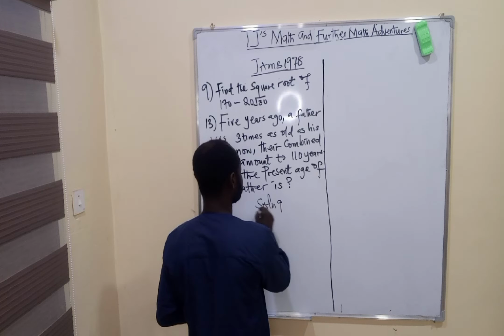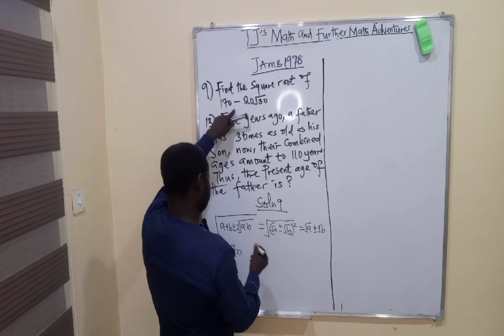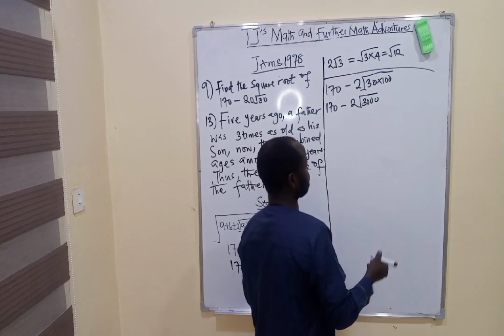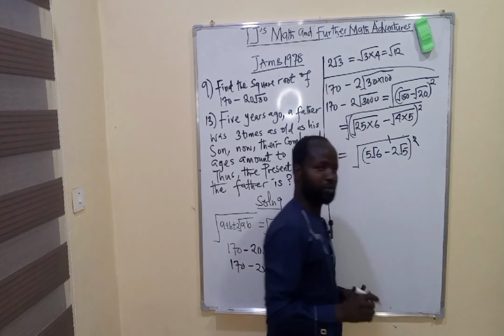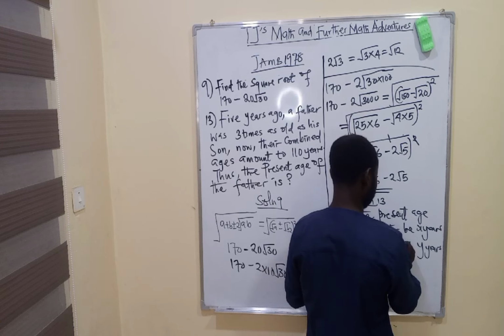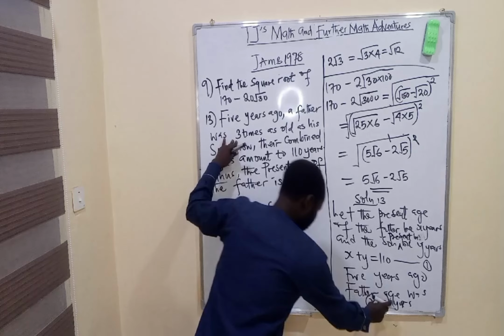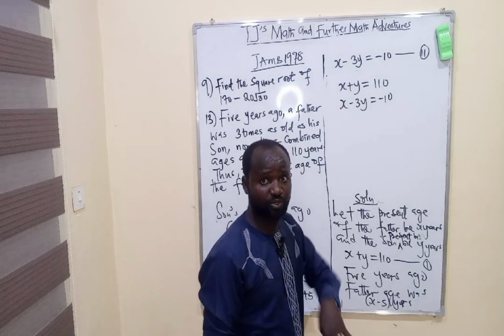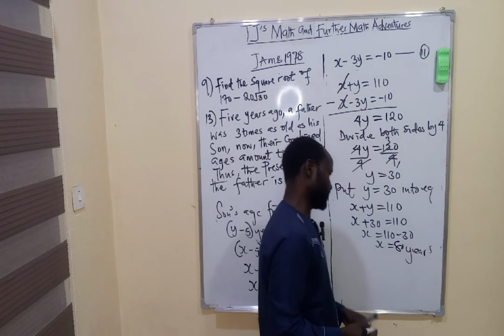Solutions to JAMB Past questions 1978